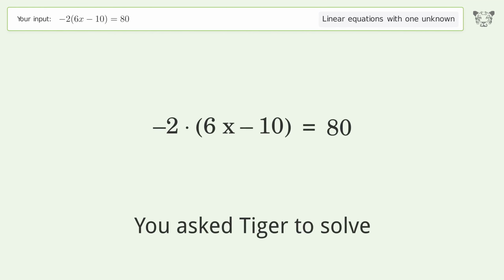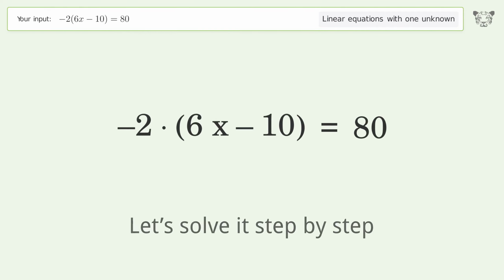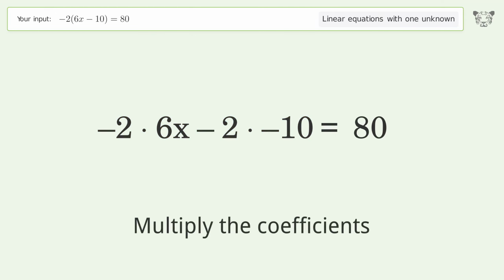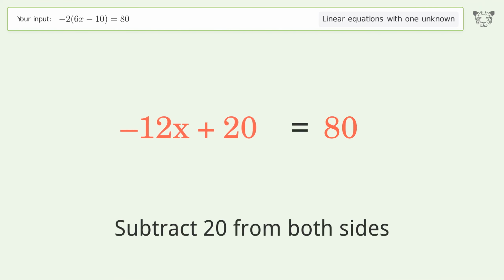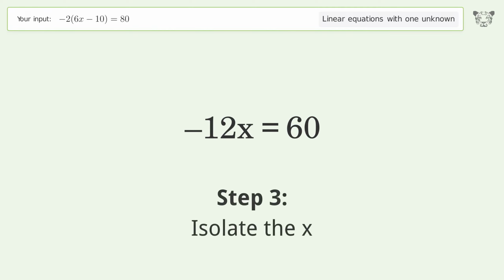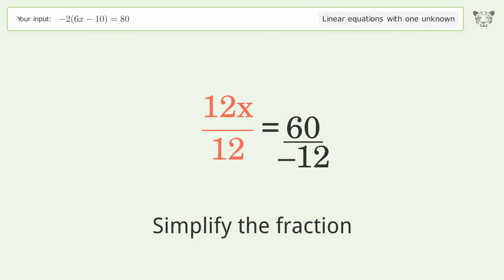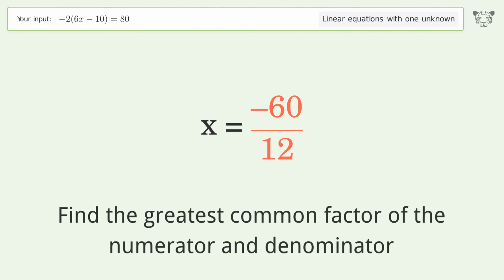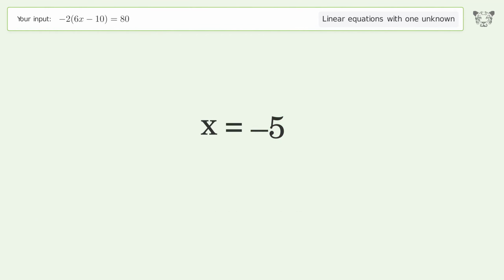Linear equation with one unknown: Solve -2(6x-10)=80 step-by-step solution